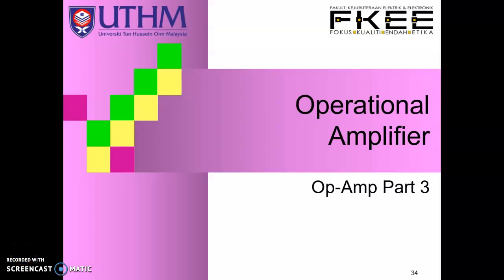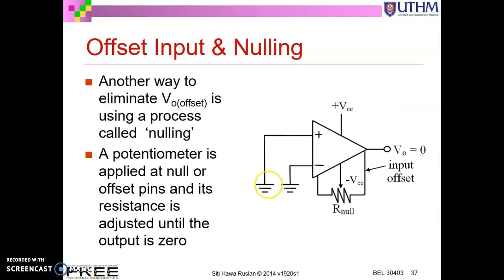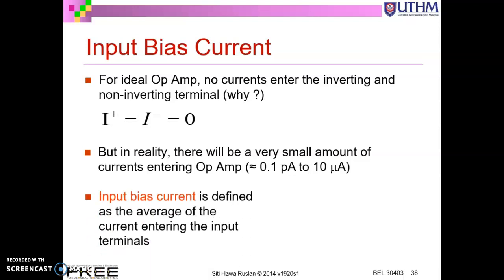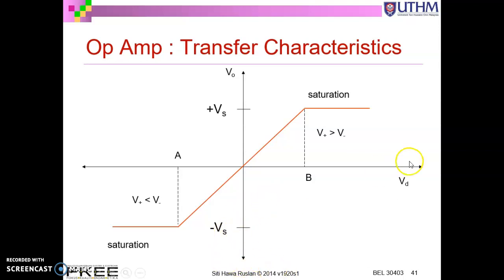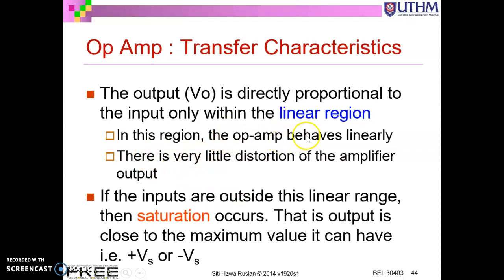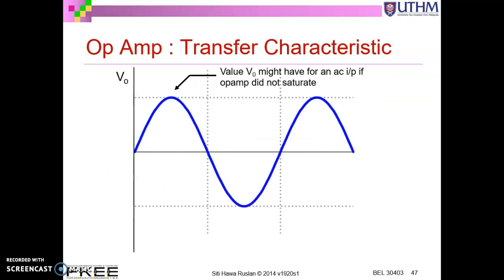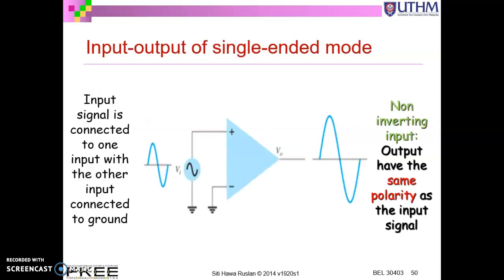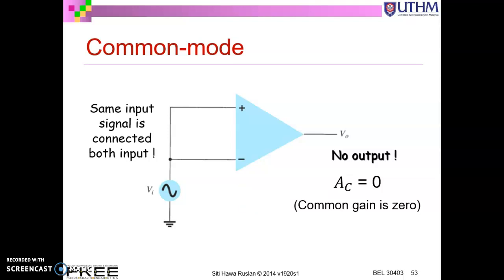Op-Amp Part 3